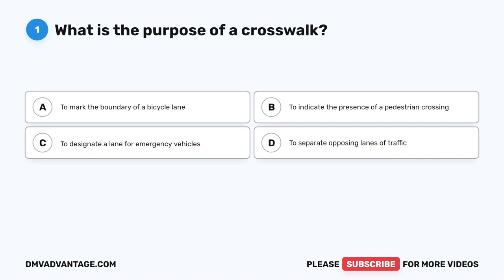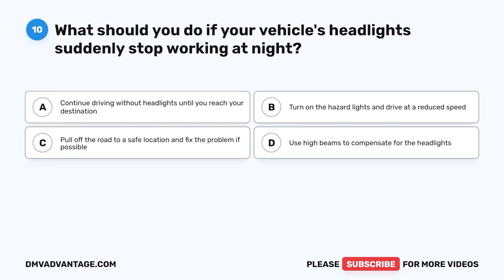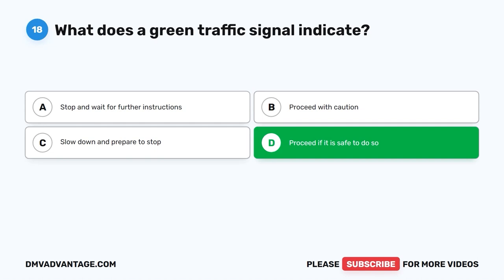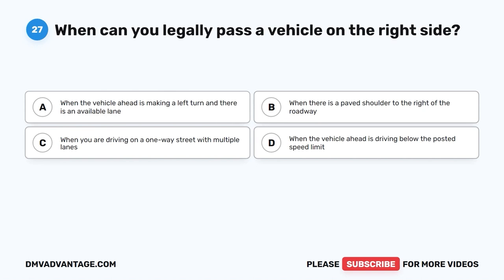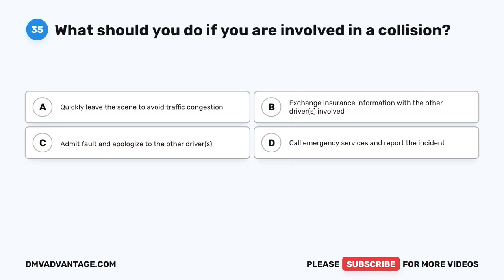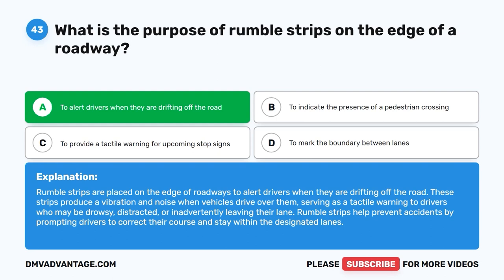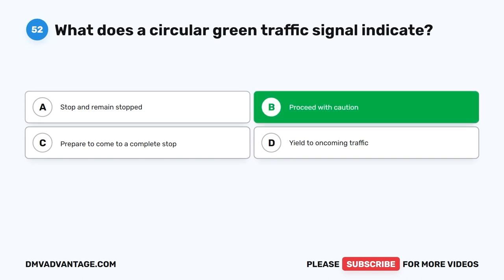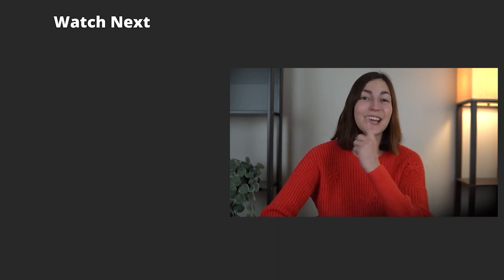Ohio DMV Written Test 3 2023 (60 Questions with Explained Answers)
Every Ohio resident who operates any motor vehicle must have a driver license or learner’s permit. The DMV written test covers the contents of the Ohio DMV Driver’s Manual. It contains questions on Ohio road signs, traffic laws, and rules of safe driving. The Ohio DMV written knowledge test consists of 60 questions. To pass the IL DMV test, you must correctly answer at least 48 questions (80%). Practice with this sample test to familiarize yourself with the format of the Ohio driver's license test.